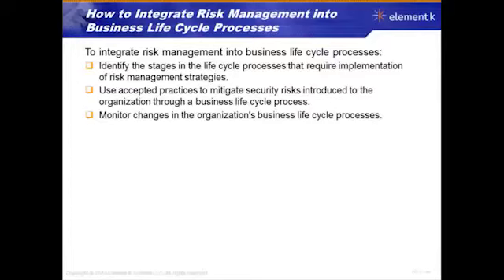47 How To Integrate Risk Management Into Business Life Cycle Processes CISM DOMAIN 2 RISK MANAGEMENT